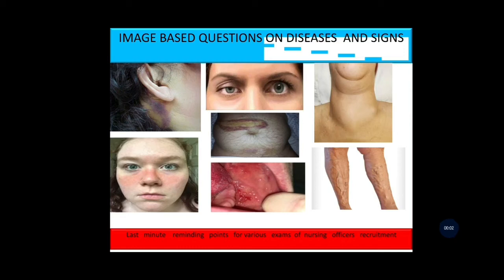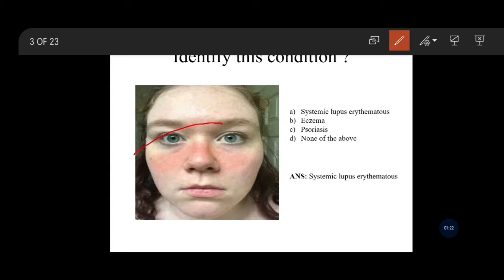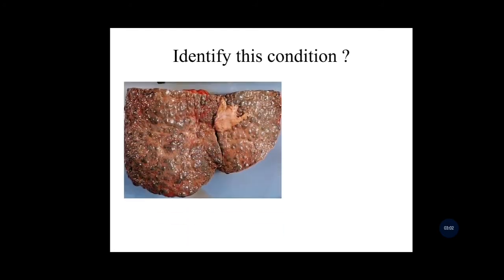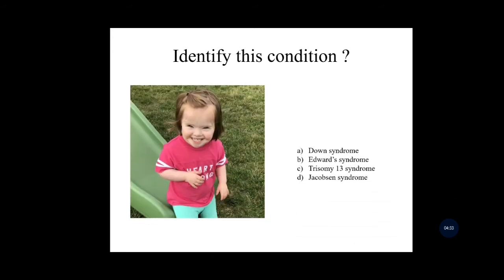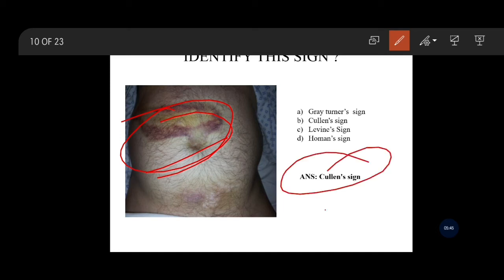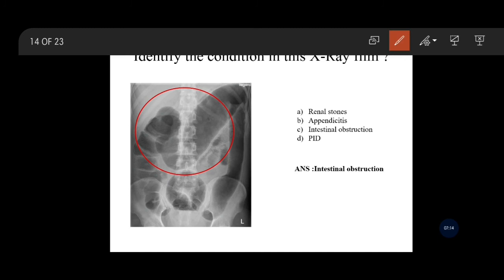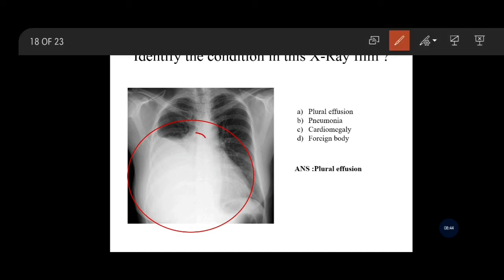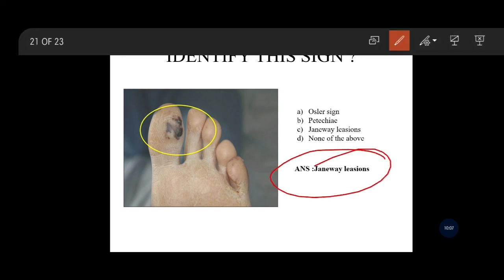Image based questions on disease and signs Nursing officer recruitment exam# Aiims#jipmer#Bhu Exam